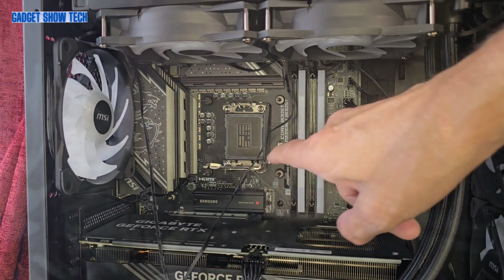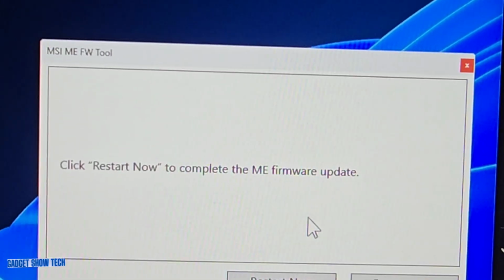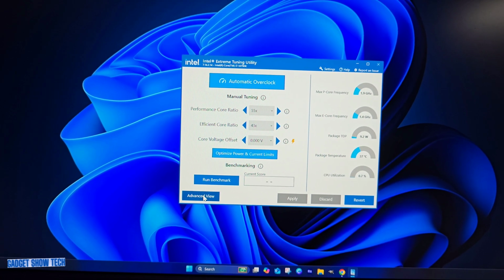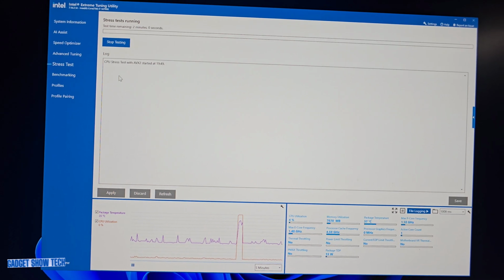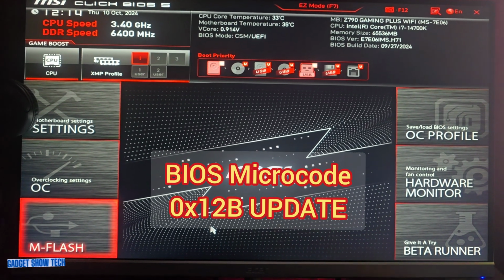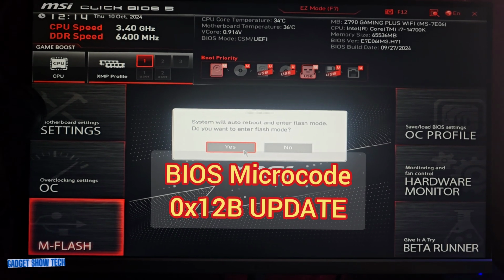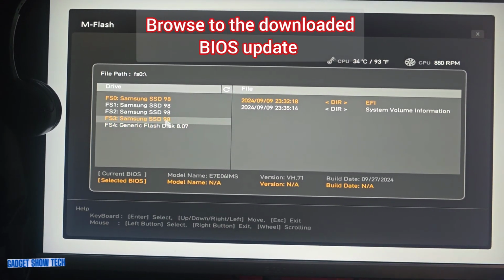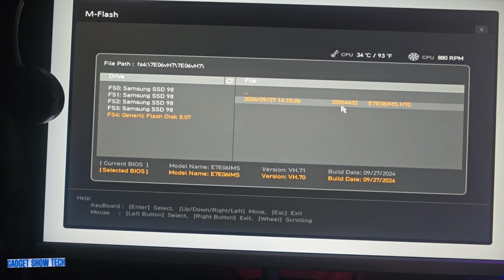Official INTEL Vmin Shift Voltage BIOS Microcode FIX and ME Firmware Update Thermal Throttling Test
This video shows how to install Intel® microcode 0x12B fix (also 0x12F), which also incorporates earlier updates to address elevated voltage requests during idle and light activity.  Watch to see how to test Intel CPU for instability faults.
Intel  14th Gen CPUs have had their warranty extended by 5 years.

I tested the NEW 14th Gen CPU for Thermal Throttling using "Intel(R) Extreme Tuning Utility."  It needs an Undervoltage Protection set in the BIOS to run.   If it throttles, contact Intel.
I also applied the latest BIOS updates from MSI to ensure optimal stability for my MSI Z790 Gaming motherboard.

 The 2025 Bios H9 updates included:
- Update CPU Microcode 0x12B uCode 0x12F
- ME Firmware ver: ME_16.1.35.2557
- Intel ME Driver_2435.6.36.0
- Intel® Management Engine Critical Firmware Update

Intel's CPU Instability Issues are FINALLY OVER.

These updates were intended to fine-tune the processor’s performance and address any lingering instability issues.

The most notable enhancement was its ability to reach the full 5.6GHz speed, from the 5.3GHz I had previously managed. Additionally, the operating temperatures saw a remarkable drop—from 38°C to a cooler 33°C. These changes initially suggested a more stable and efficient performance.

1) Intel ME Firmware. This is flashed to your motherboard and is independent of the OS. It remains in place unless updated.
2) Intel ME interface (MEI) drivers for Windows. These must be installed from scratch every time you install Windows.

Intel® has identified four operating scenarios that can lead to Vmin shift:
Motherboard Power Delivery Settings: Settings exceeding Intel's power guidance.
Mitigation: Follow Intel® Default Settings recommendations for Intel® Core™ 13th and 14th Gen desktop processors.

Microcode and BIOS Code: These can request elevated core voltages, particularly during idle or light activity periods, which may lead to Vmin shift.

00:00 New Intel CPU
00:40 Intel ME Firmware
01:00 Extreme Tuning
01:15 CPU Cooling
02:30 Microcode 0x12B  / 12F